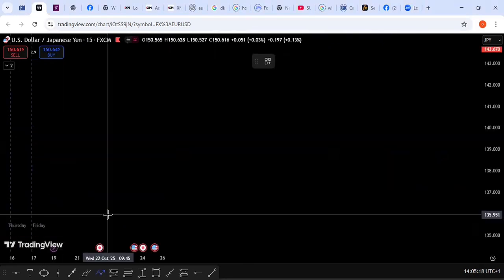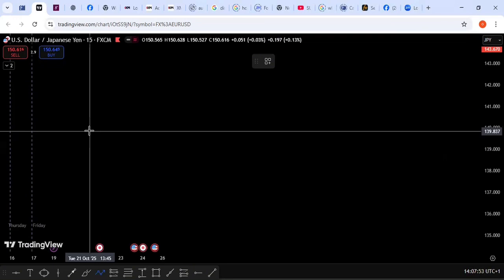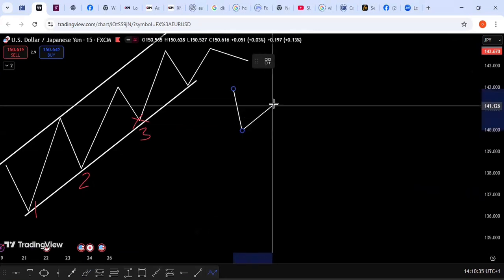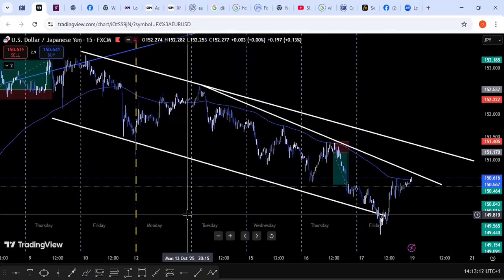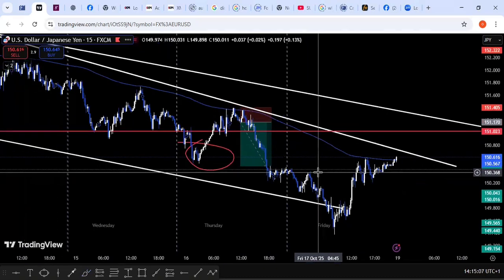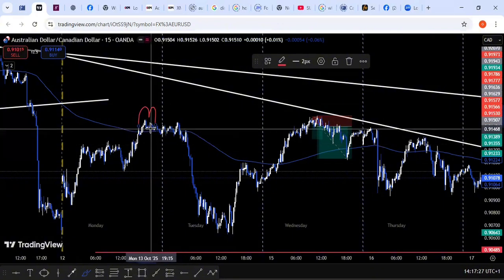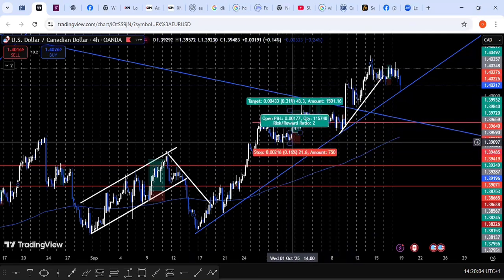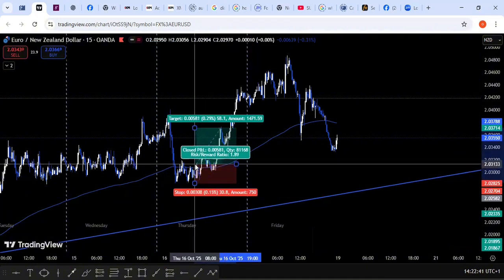The SIMPLEST Forex Trading Strategy (Forex isn’t complex)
In this video, I break down the exact Forex trading strategy I use every week to find high-probability setups and grow my account steadily. Whether you’re a beginner or an experienced trader, this step-by-step guide will show you how to analyze the market, manage risk, and take trades with confidence.

✅ What you’ll learn:
 • The simple strategy I use for consistent results
 • How I identify my entry and exit points
 • My risk management approach that protects profits
 • Live examples from this week’s trades

If you’re looking for a Forex trading strategy that actually works, this video is for you.

📲 Join my Telegram group for free live trading sessions and weekly market breakdowns:

💬 Drop a comment if you want to start copy trading or learn more about my strategy!